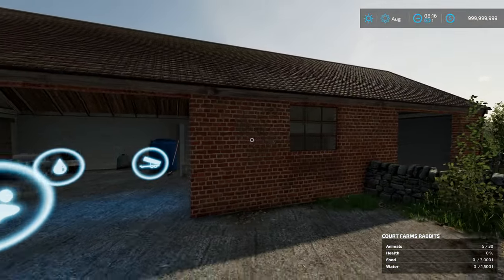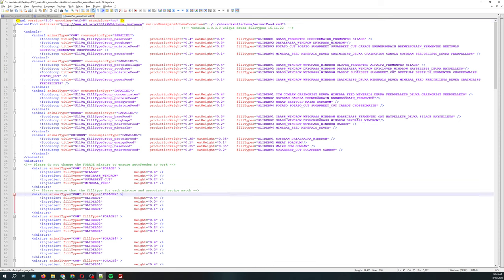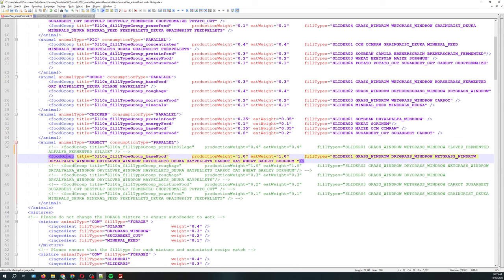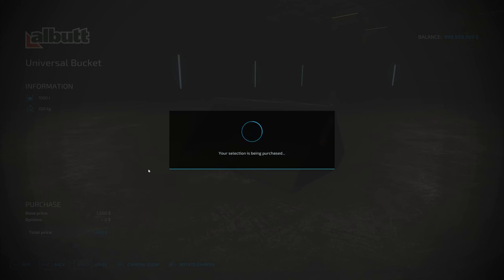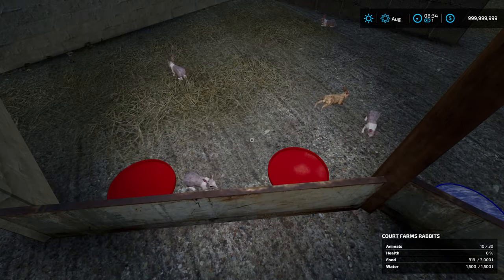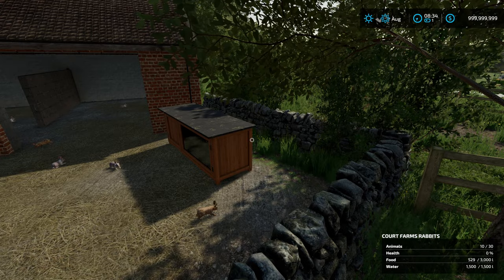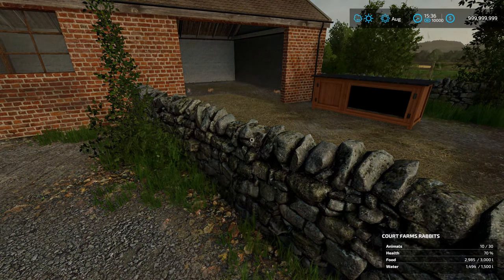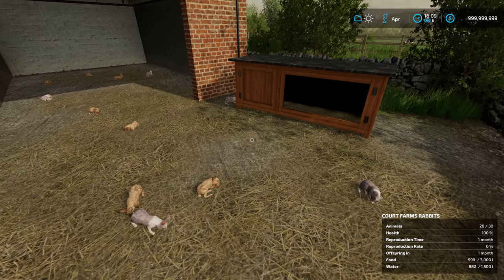Court Farm Maize Plus Mod for Rabbits | FS22 Mod Time Ep6 | Farming Simulator 22 Modding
Today we review how to play Court Farm Country Park map with Maize Plus AND feed the bunny rabbits! Animal Food Addtions (MaizePlus addon mod) allows us to add bunnies to the MaizePlus animals to feed them - anything you want including oats, wheat, barley... even carrots.

⏱️TIMESTAMPS⏱️
0:00 Intro
1:10 Overview
2:27 Mods to download
3:56 MaizePlus Animal Food XML edits
10:20 In-Game Testing

File Name: FS22_maizePlus_animalFoodAdditions.zip
Size: 23KB
Recommend only using one of these mods (i.e. this will replace Animal Food additions if you have it).
You will get the notficiation to update the mod on ModHub - do not update, as this will rewrite the file.
This is for PC only, at the moment.

Game : Farming Simulator 22 by Giants!
Map: Court Farm Country Park by Oxygendavid
Mods:
    MaizePlus by The-Alien-Paul and Modelleicher
    MaizePlus Animal Food Additions by The-Alien-Paul and Modelleicher
All mods on FS22 ModHub.

Song for intro and outro: Sun Bunny by: lemonmusicstudio